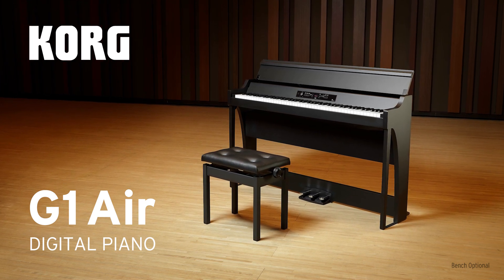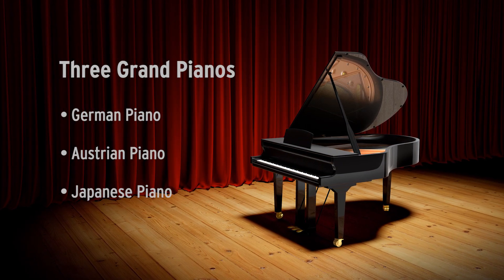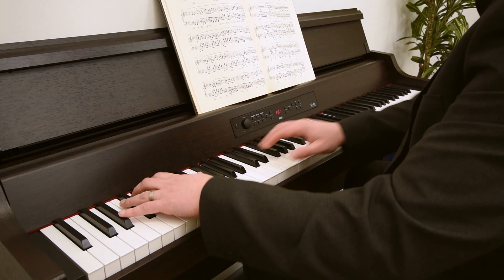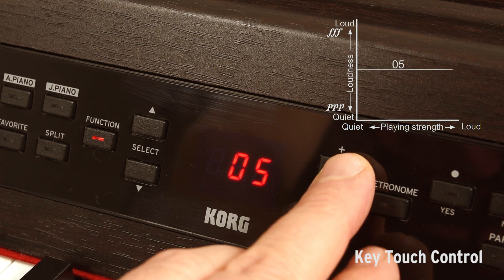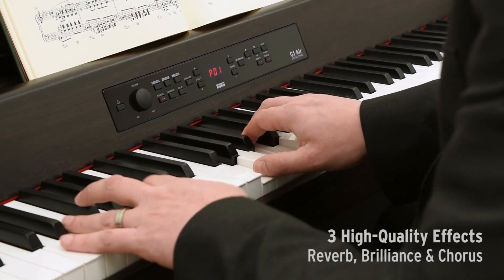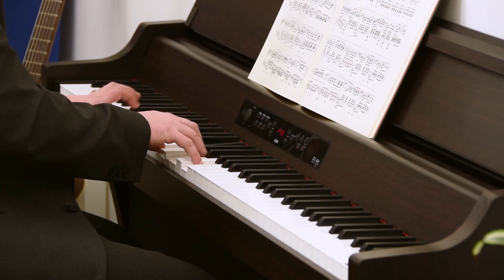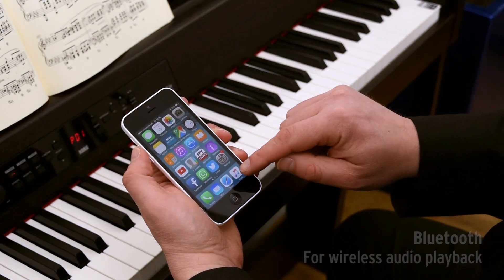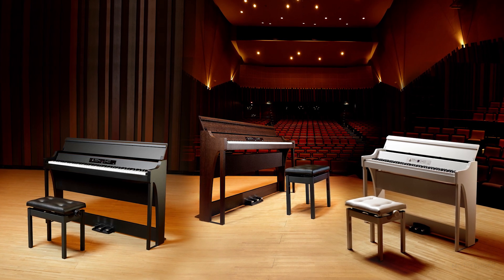KORG G1 Air - Produktvideo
Das KORG G1 Air vereint in sich drei weltberühmte Konzertflügel mit einzigartigem Klangcharakter. Da kein Hersteller die Bedürfnisse aller Pianisten zufriedenstellen kann, wählte KORG das beste Instrument renommierter Klavierbauer aus Deutschland, Österreich und Japan aus. So kann man zu Hause den Klang völlig unterschiedlicher Konzertflügel erleben und für jedes Musikstück seinen Favoriten finden.